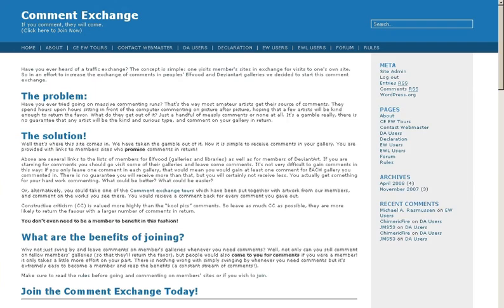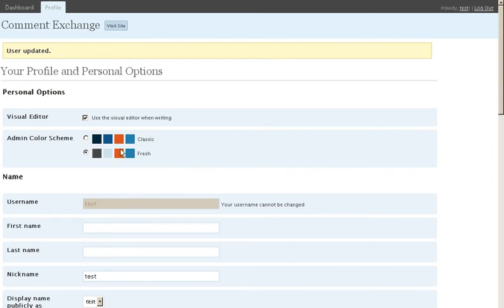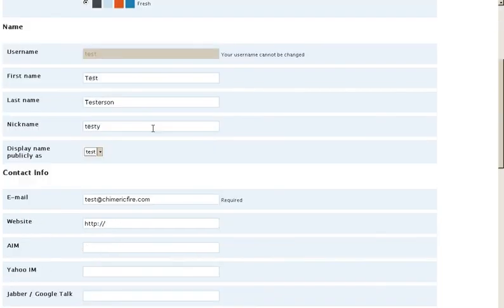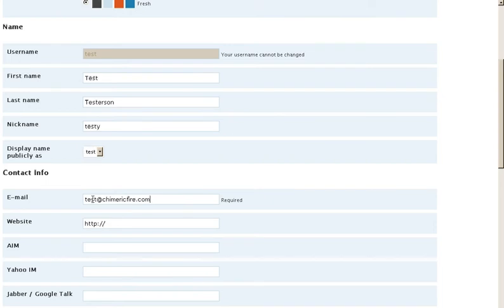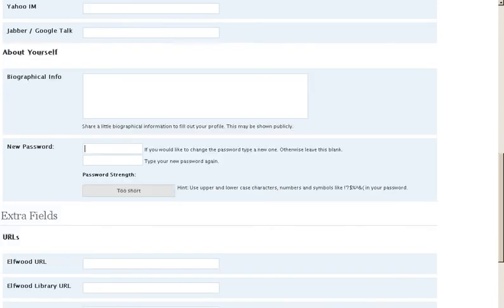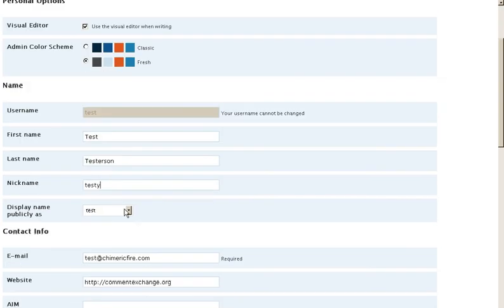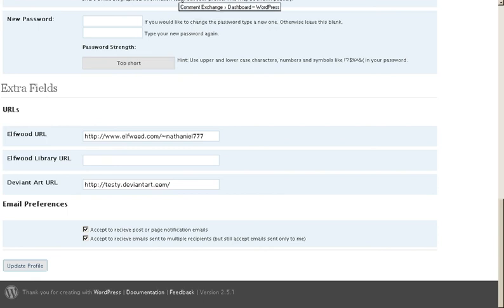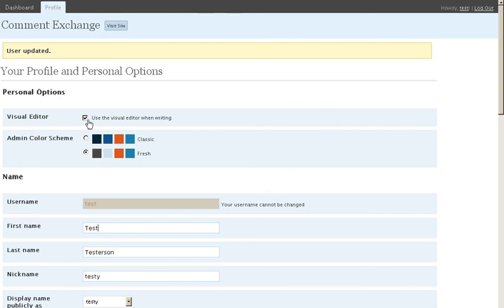Comment Exchange Tutorial: Your Profile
is a website dedicated to getting more exposure on the artwork of deviant art and elfwood artists.

In this tutorial, I show you how to update your CE Profile, as well as how to enter the URLs for your gallery(s) so that they show up on the website.